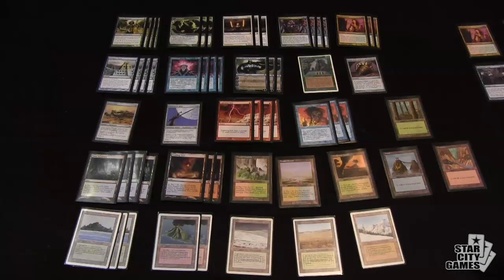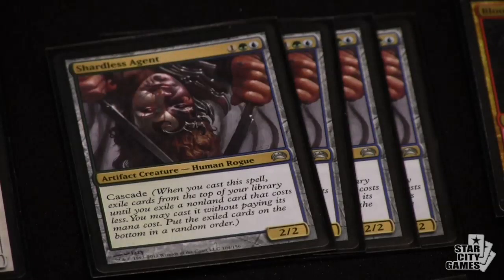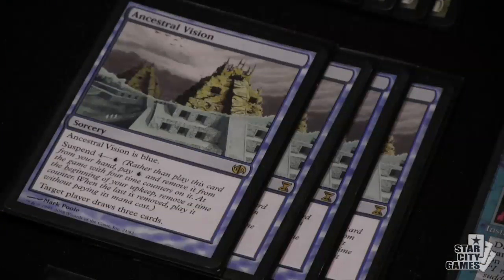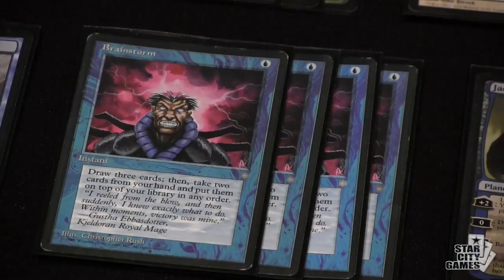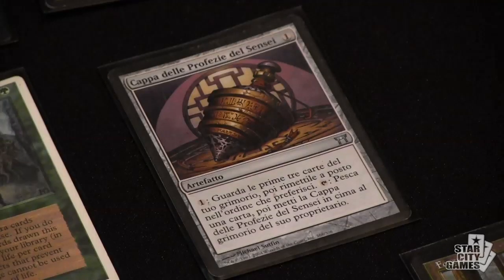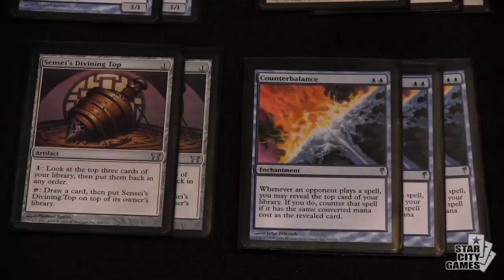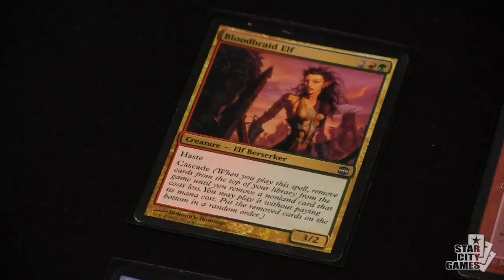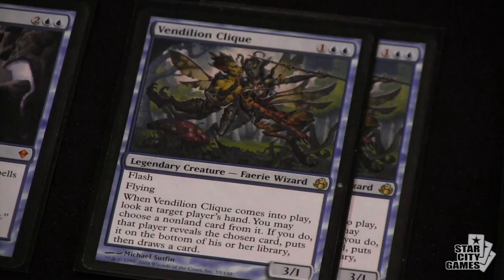SCGDFW: Deck Tech - Four-Color Cascade with Justin Maguire | Legacy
From SCG Dallas on January 19th, 2013